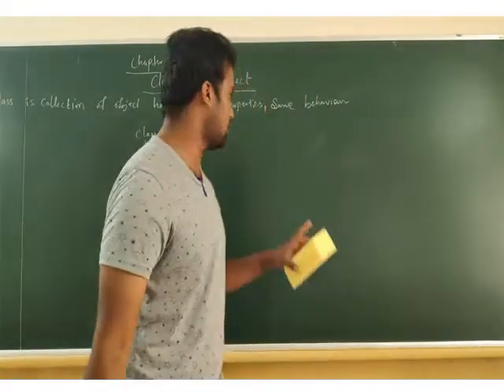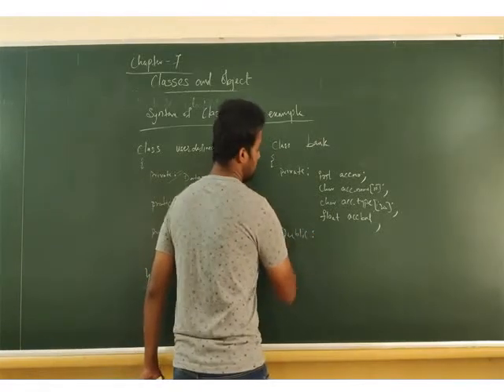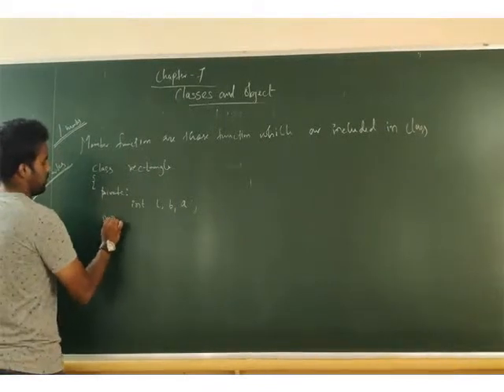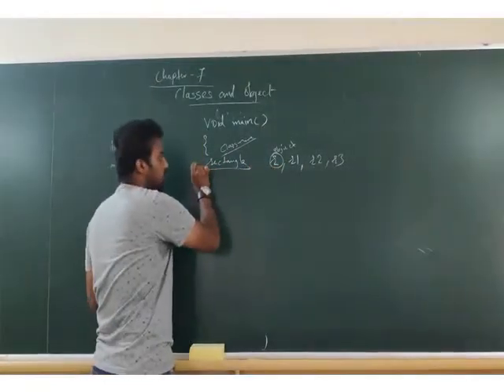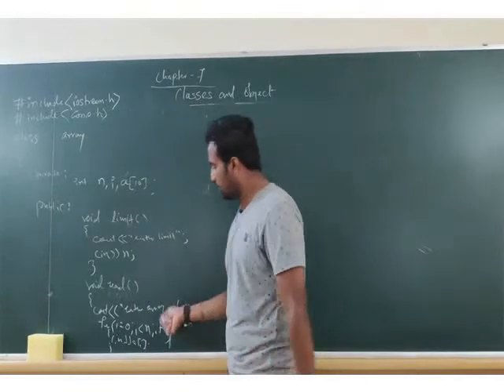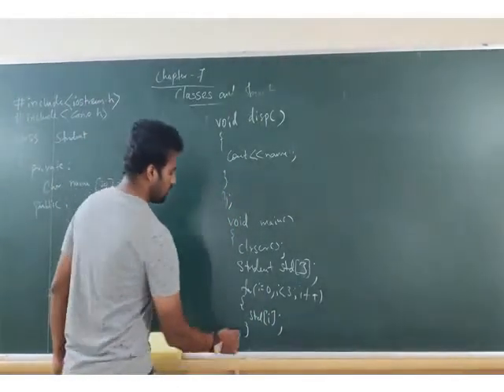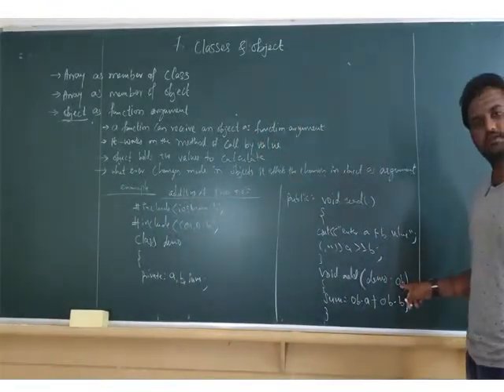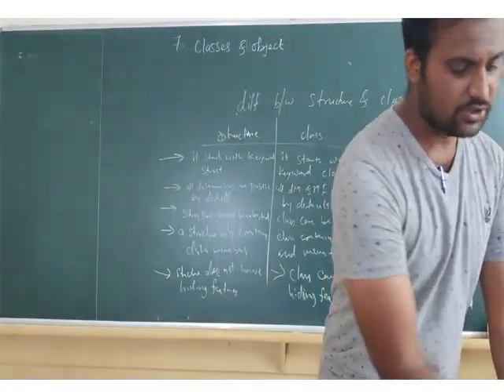chapter-7 Objects and classes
By VIshwanath Sir